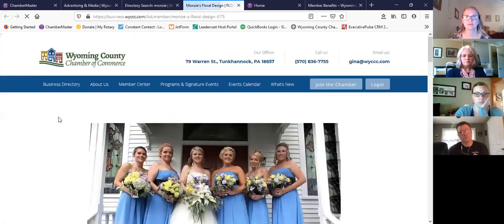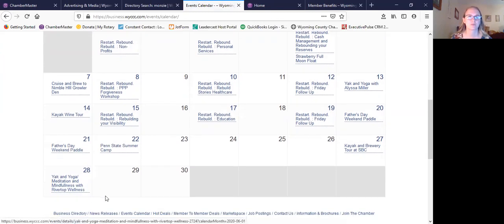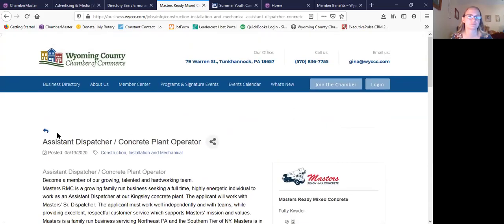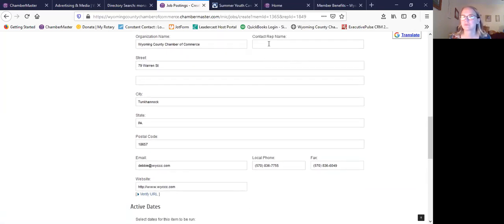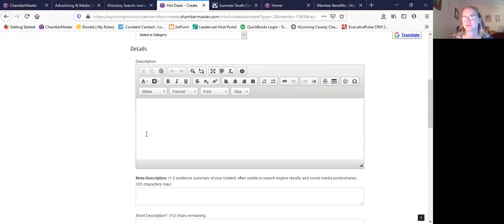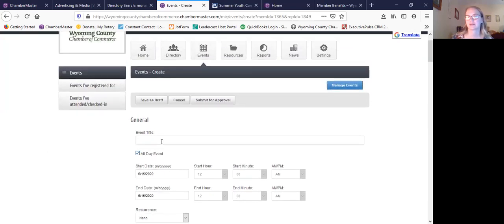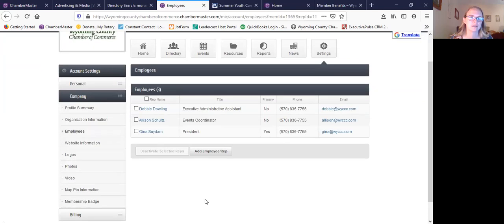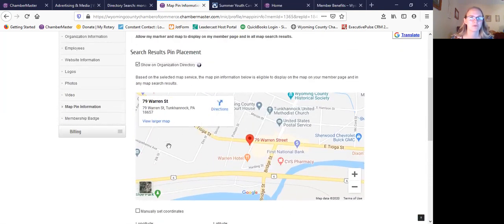Rebuilding Business Visibility 6 15